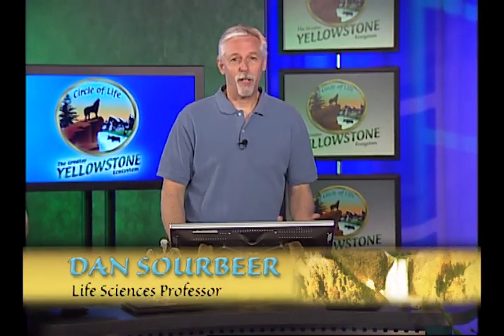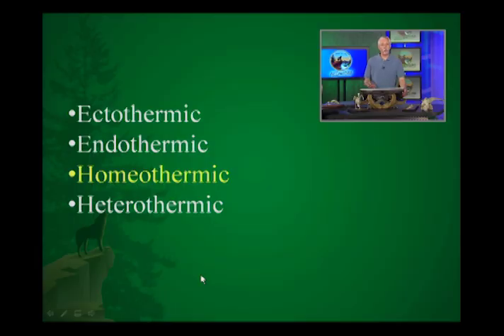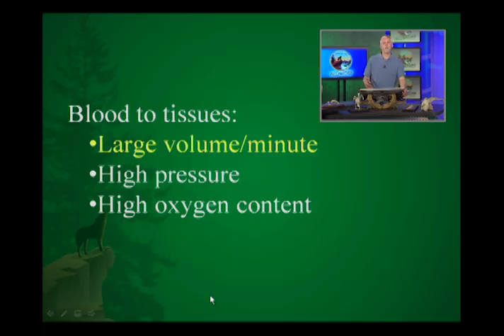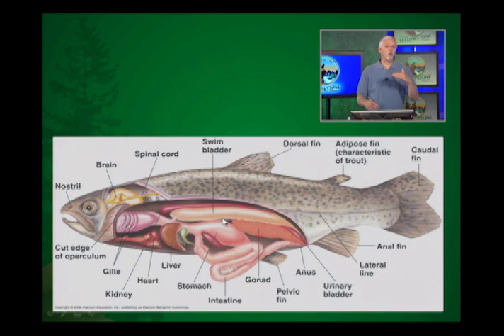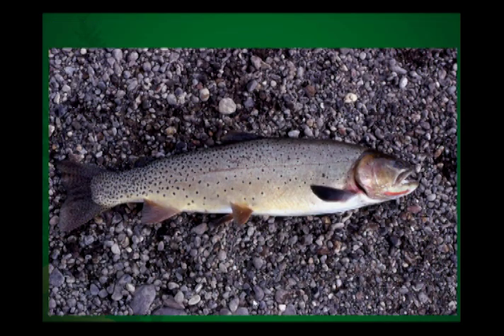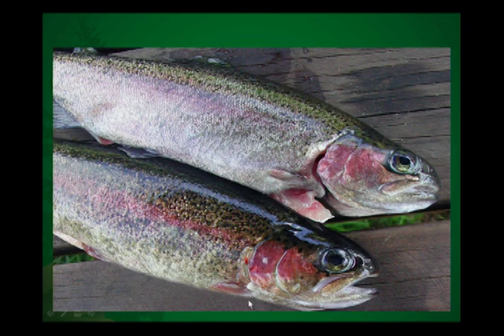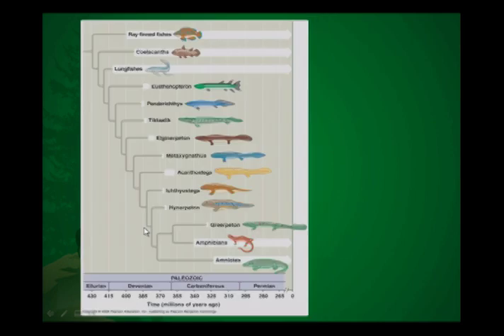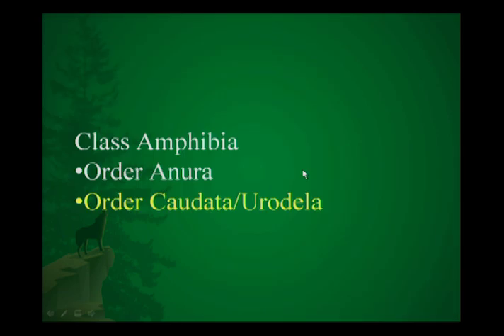Circle of Life: The Greater Yellowstone Ecosystem - Module 24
Fishes and Amphibia